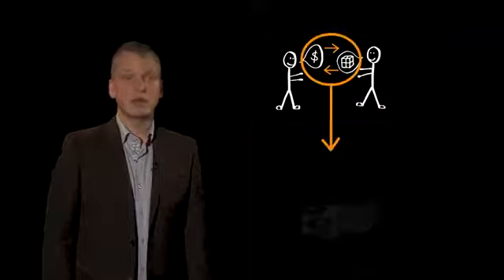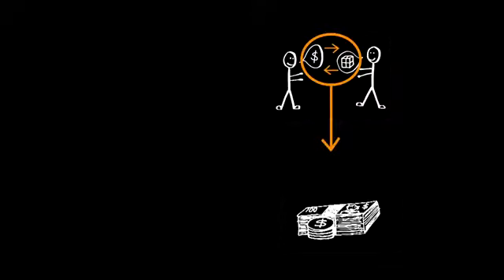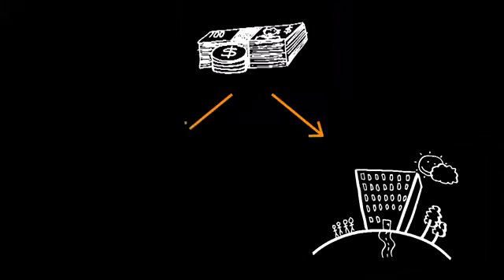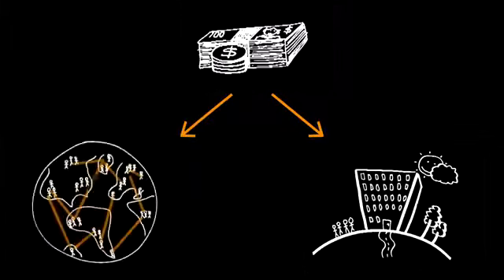M.Hausenblas Join Something New Get your Share with innovative Financial Service based on online app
Now you have a chance to be at the beginning of a new technologicaly driven financial service that will literally move the world.
It will change the way people move from one point to another thanks to mobile technology and it will generate millions of transactions you can profit from.
It is a "community business" concept. We have the idea and the product and those who help spread it around the world will profit from it.
Until now we have kept this innovative approach a secret, because nobody has ever used the power of the community business to distribute mobile apps!